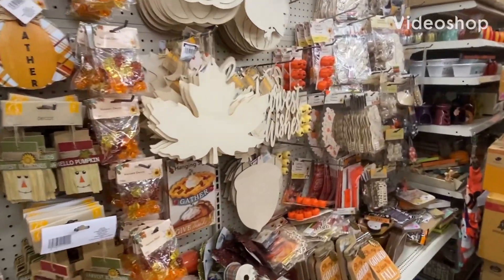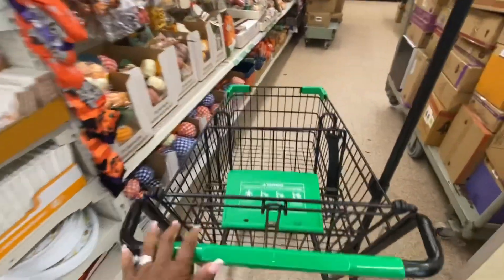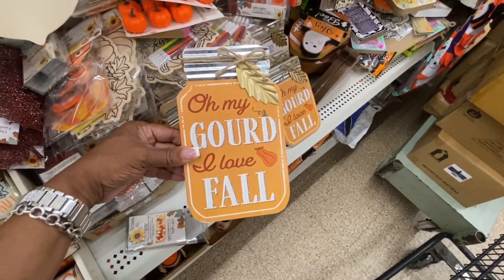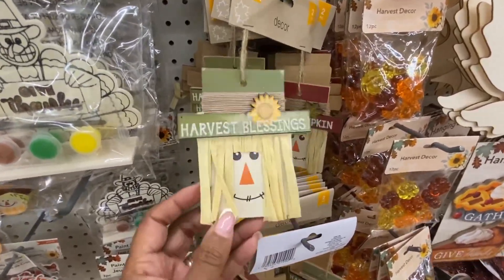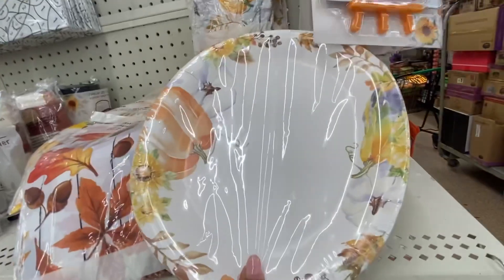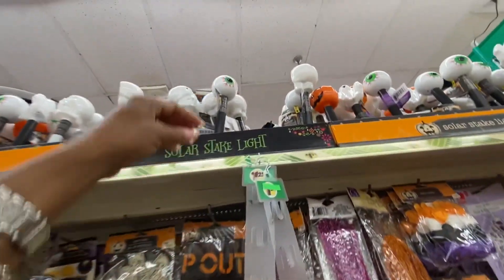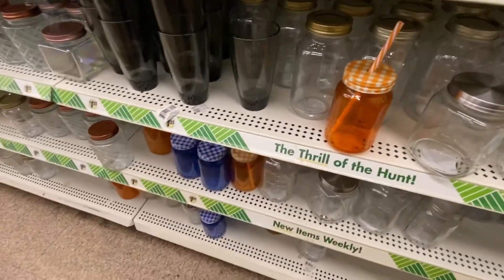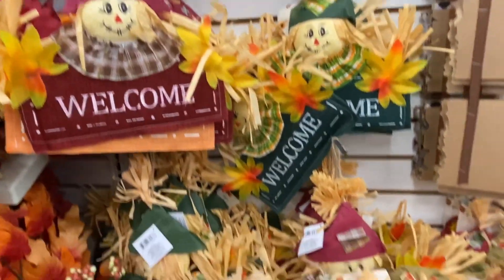What’s In A New York City DOLLAR TREE Harvest Fall Season Section 🍁 🍃 🥧🍂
Todays Video is about me shopping in Dollar Tree Discount Store in the Harvest Fall Section.

Was this Customer & I saving ourselves from a potential accident ?

Lots of nice Fall Season kitchen section as well. 🍂🍁🍂🍃🌿🍁🍁🍁